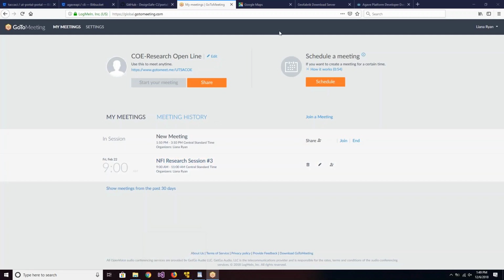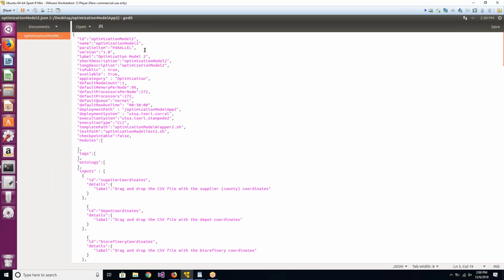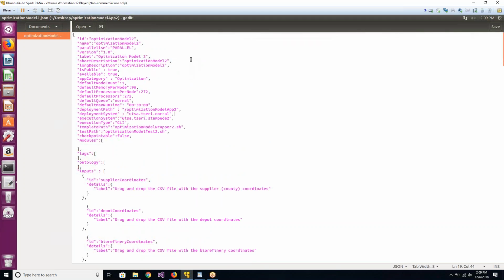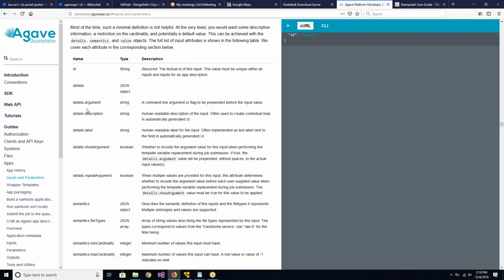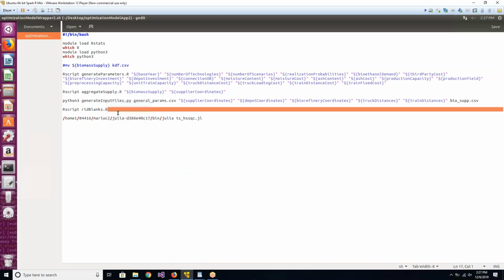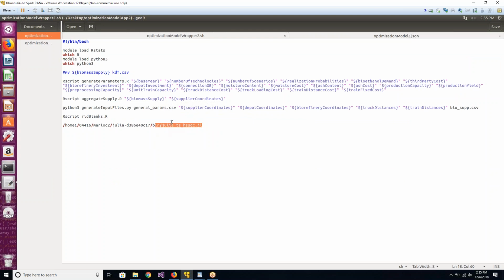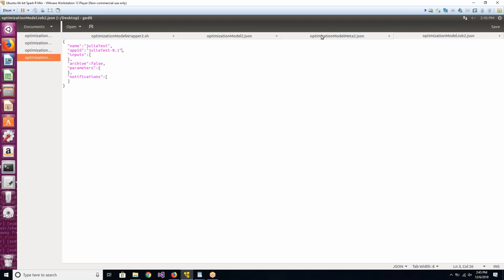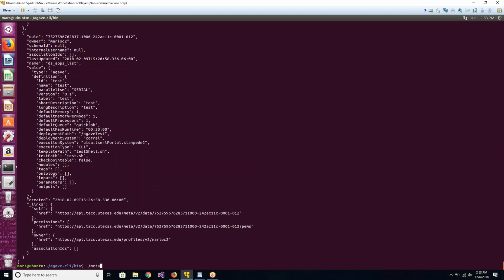How to Make Agave Apps